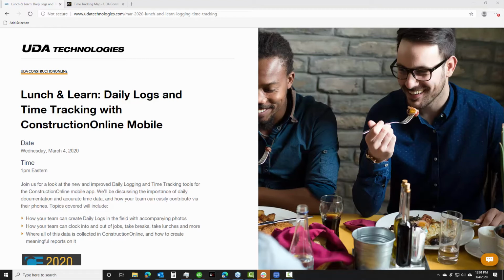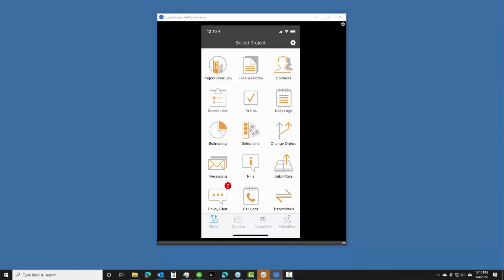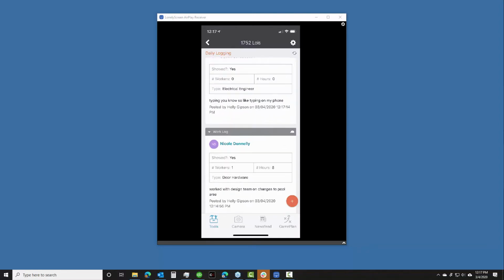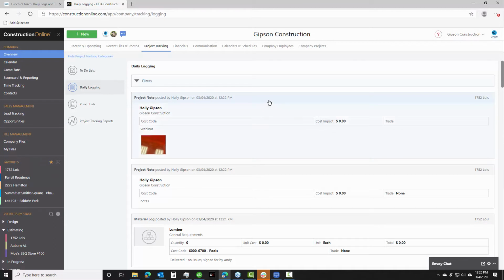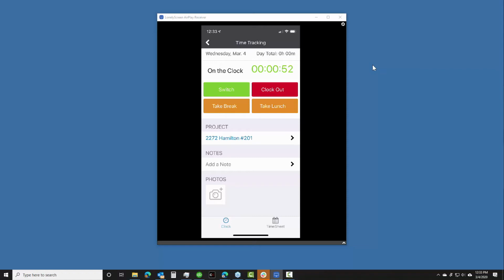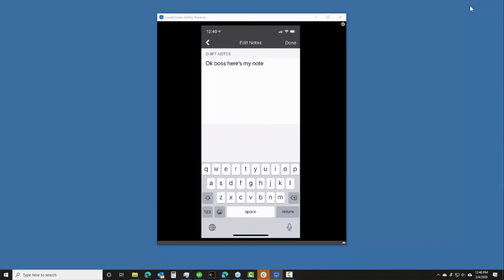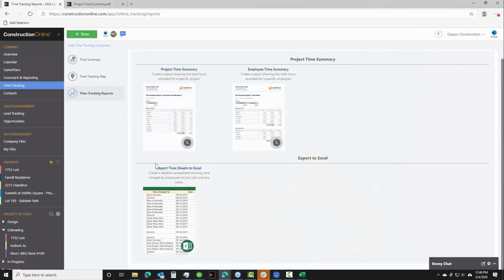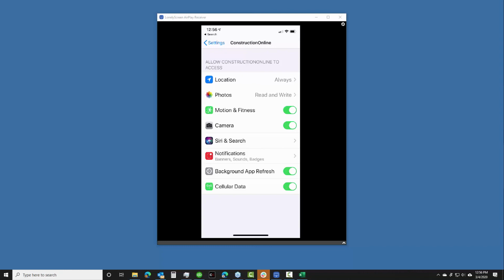Daily Logs & Time Tracking with ConstructionOnline Mobile